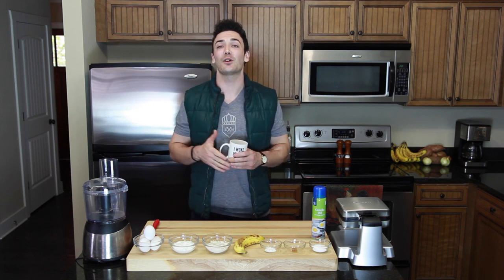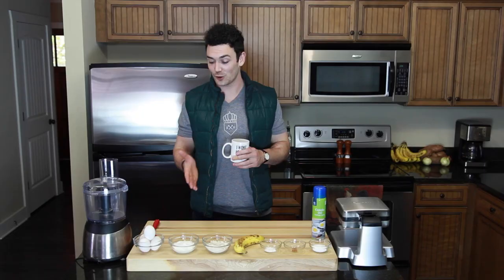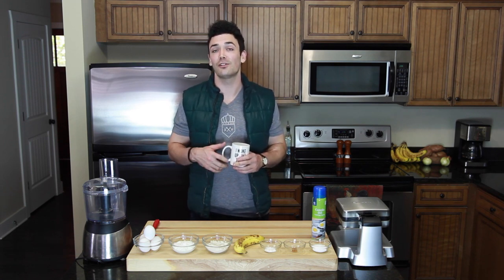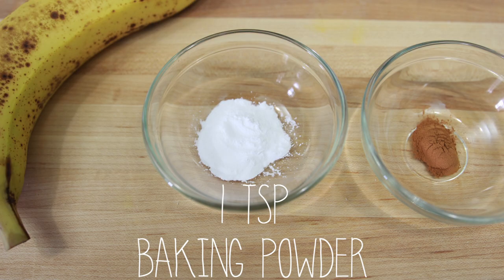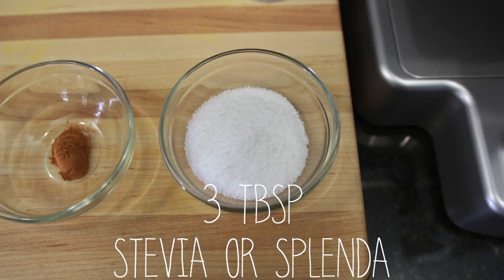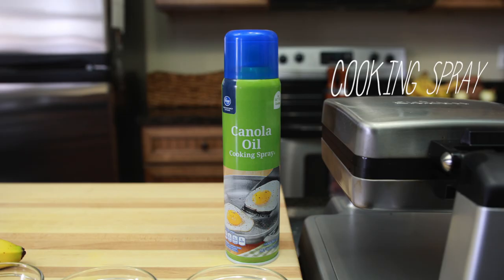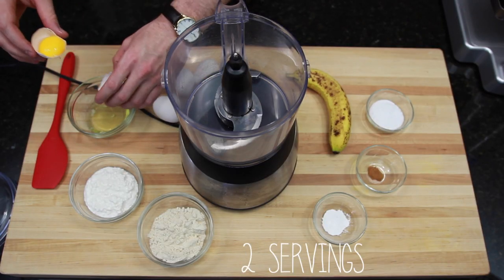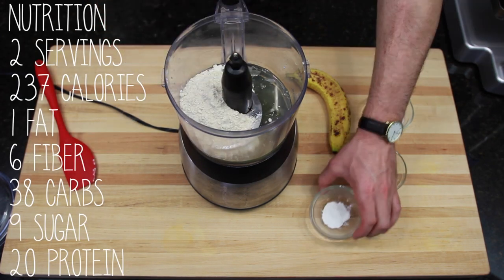Banana Protein Pancakes - Healthy Ń Tasty - BoltHealth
Nutrition:
2 servings
237 calories
1 fat
6 fiber
38 carbs
9 sugar
20 protein